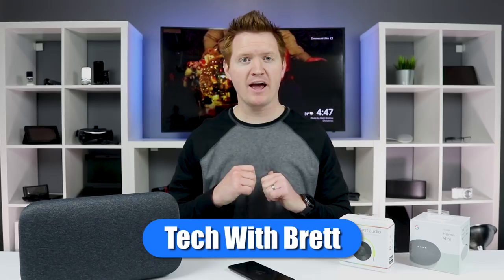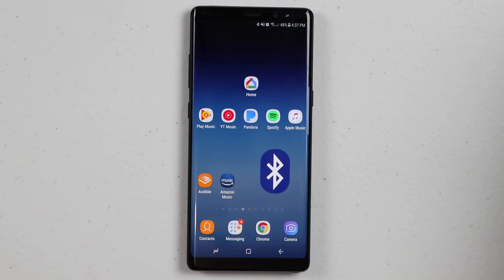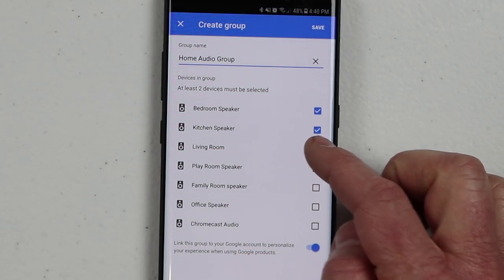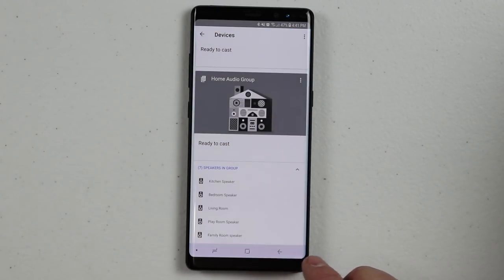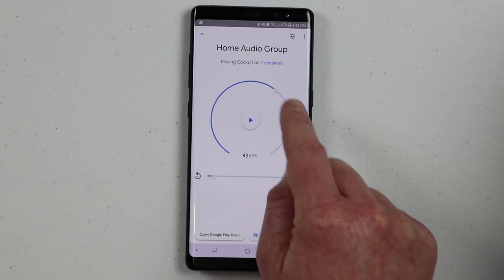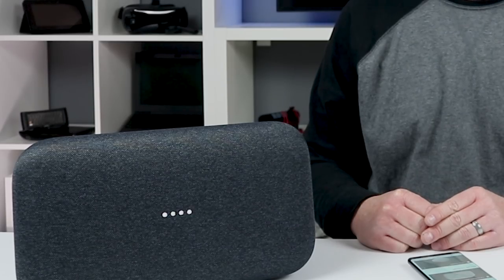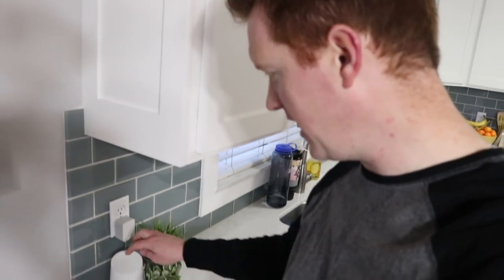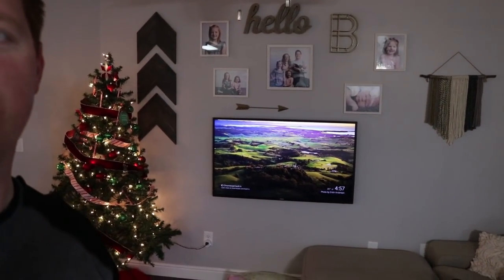Home Audio Group Tutorial for Google Home, Mini, Max & Chromecast Audio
Create a multi room audio group with multiple Google Audio Cast enabled devices together like the Google Home, Google Home Mini, Google Home Max and Chromecast Audio. Other built in Cast enabled devices are also supported.